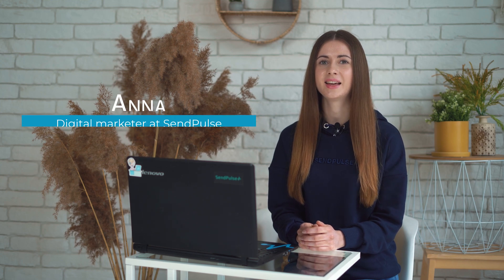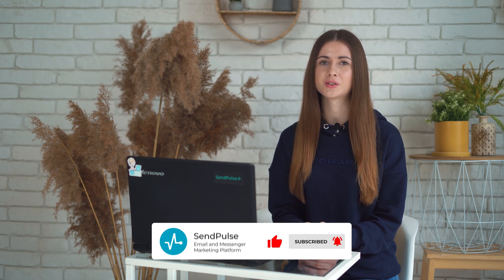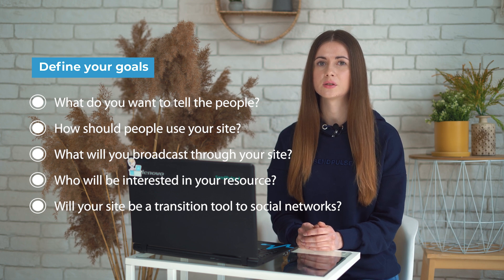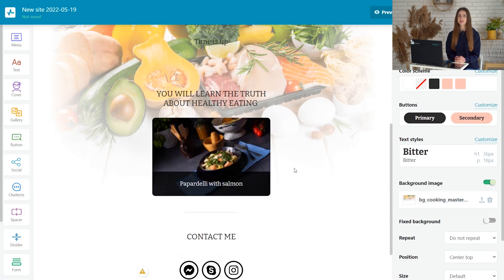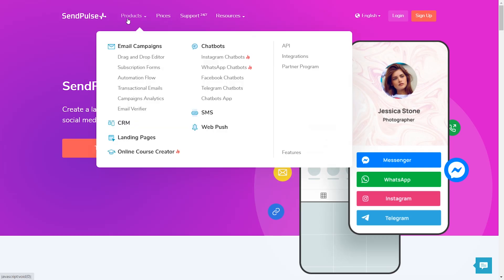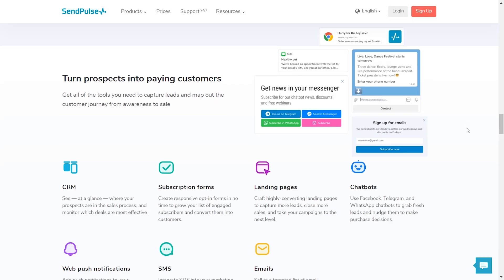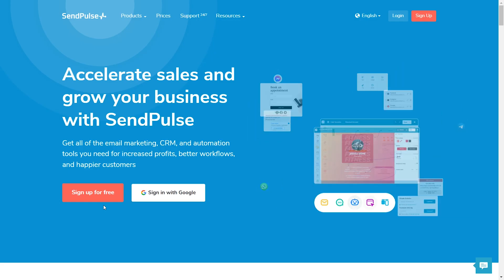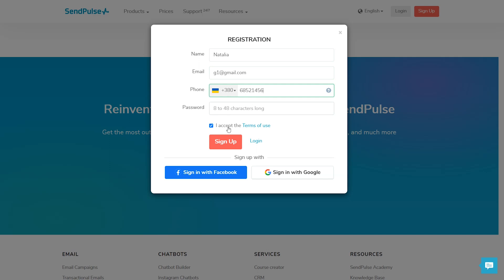How to Create a Website For Your Business | Make a Website for Free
Anya, a digital marketer at SendPulse talks about creating a website for free without any coding skills.

00:00 About video
00:55 Define your goals
01:29 Select target audience
01:40 Study competitors
02:02 Choose system for creating a website
02:23 Site structure
02:30 First screen
03:04 Menu
03:36 Blocks
05:40 Create a website yourself using SendPulse